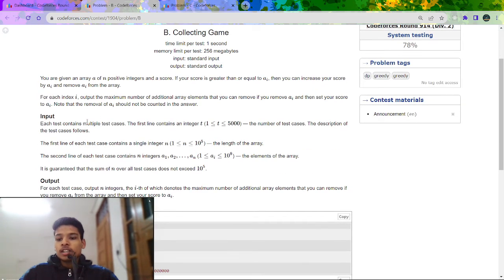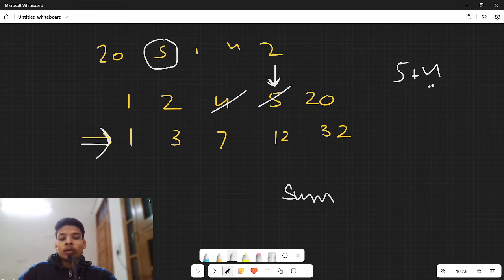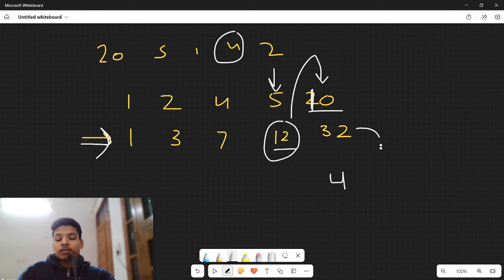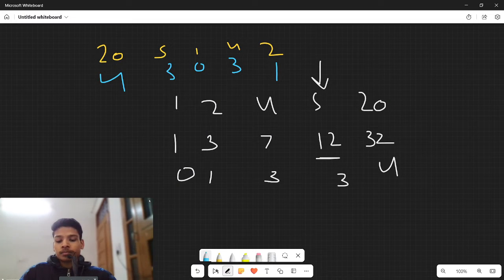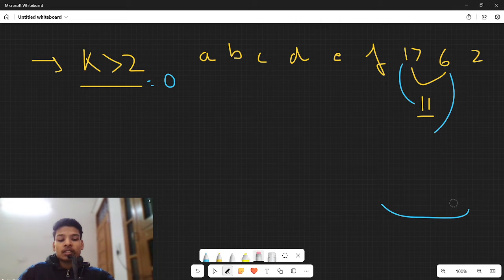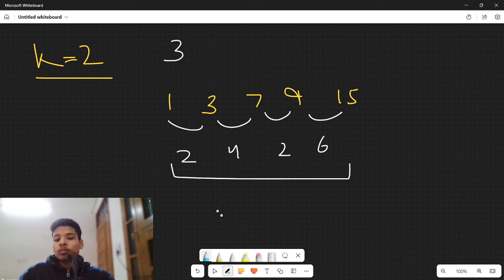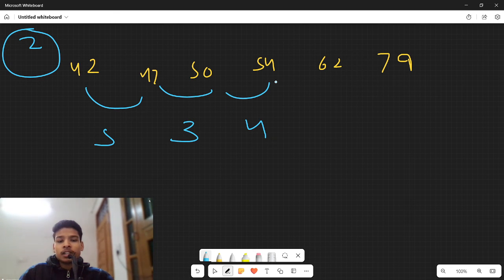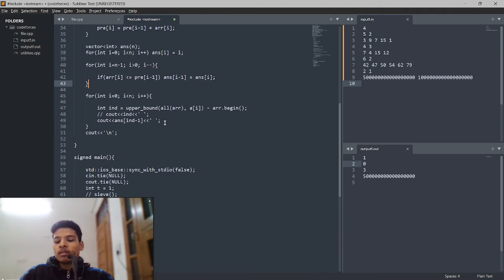Codeforces Round 914 (Div. 2) || Editorial for Problem A,B,C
A. Forked! || B. Collecting Game || C. Array Game